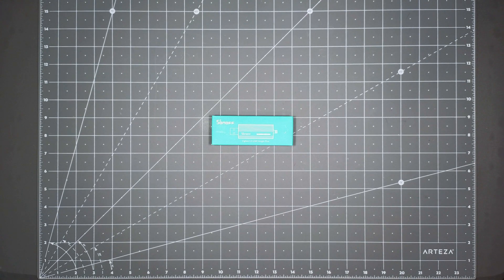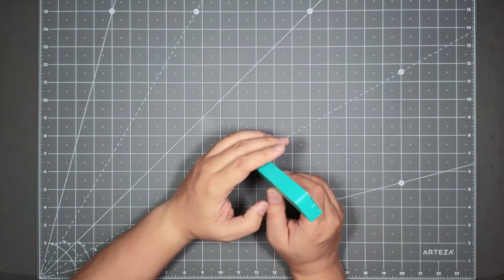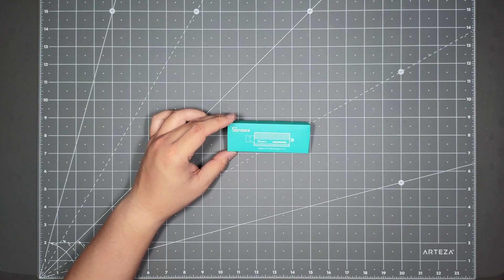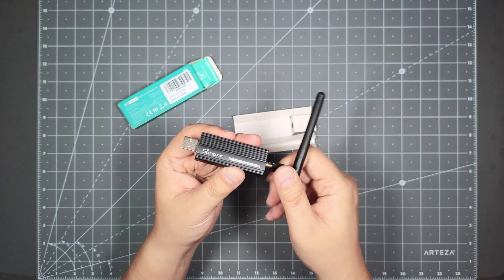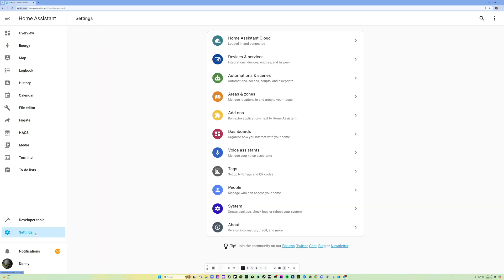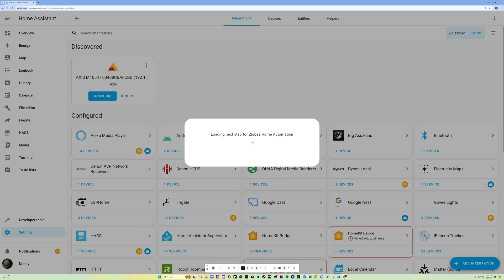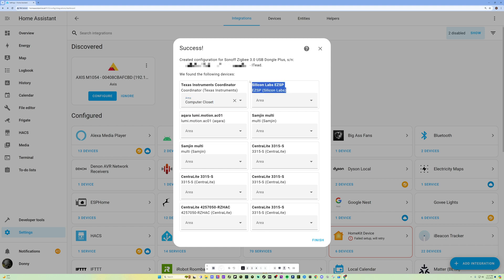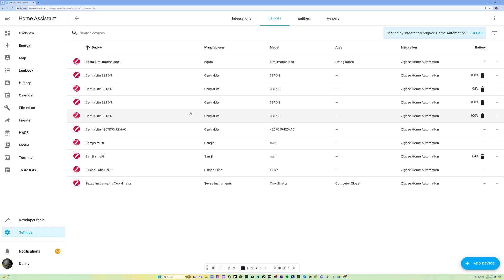Sonoff Zigbee 3.0 USB Dongle Plus Unboxing and Installation on Home Assistant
Sonoff Store

Unboxing and setup of the Sonoff Zigbee Dongle Plus.  This little device give you full control of all your zigbee devices locally without going out to the cloud.  Just simply plug this into your Home Assistant instance and with a few clicks, you will have a zigbee coordinator running locally in your home.  Running locally means quick latency and no dependency on the cloud for better speed and security.  Check out our unboxing video to see what is in the package and how easy it is to install in Home Assistant.

Gear I Used To Record This Video: